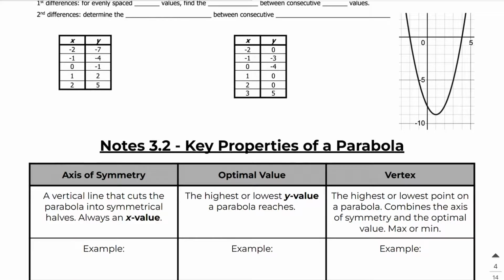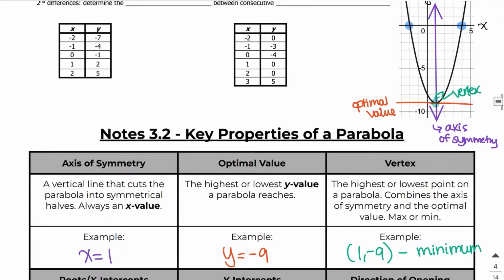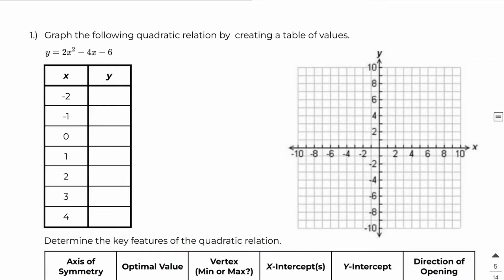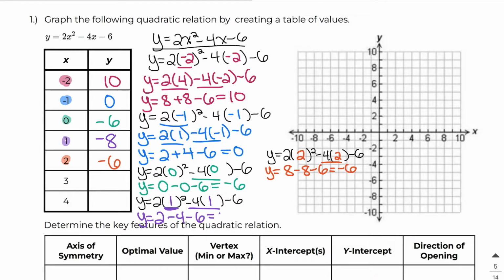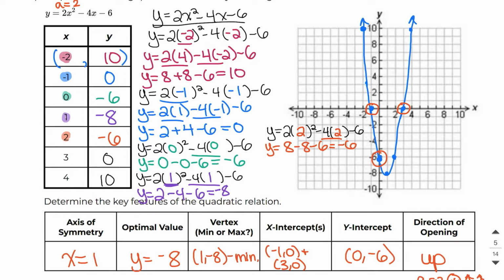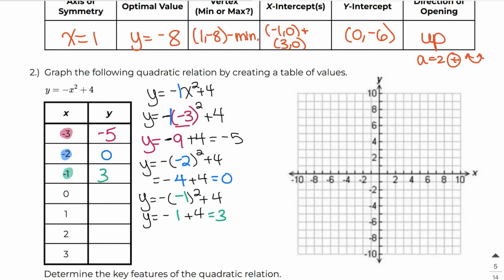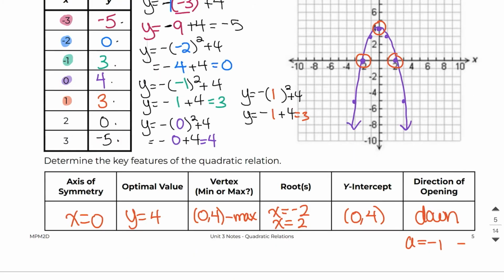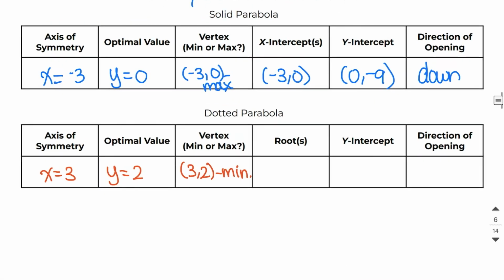Notes 3.2 - Key Properties of a Parabola